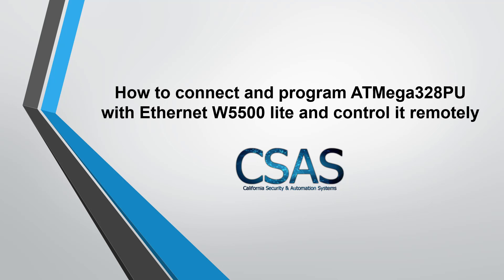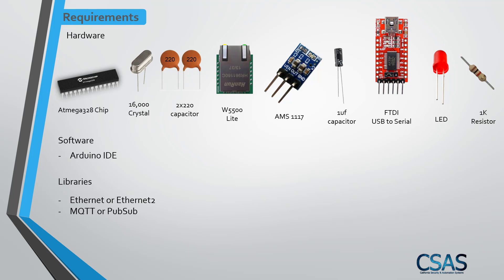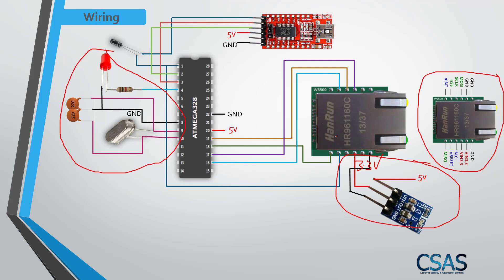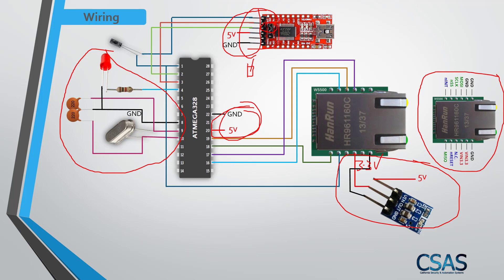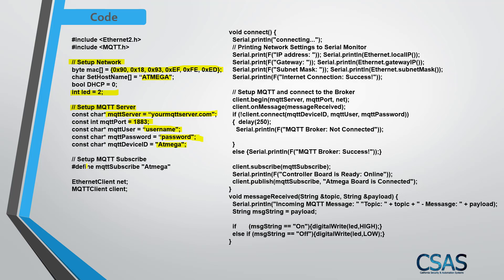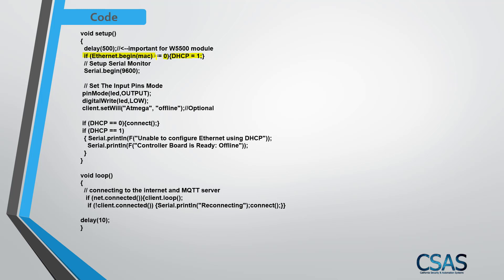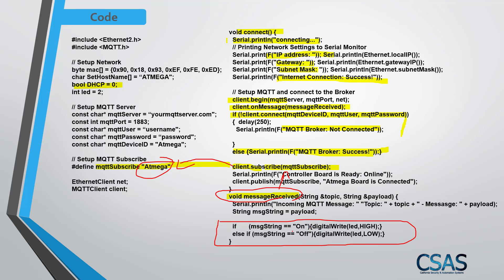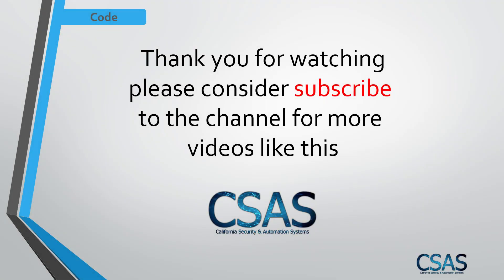How to connect ATmega328PU chip to Ethernet (For your final Project)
In this video I talked about how to connect the ATmega328PU chip which is the brain of Arduino Uno to Ethernet and control it remotely using MQTT protocol.